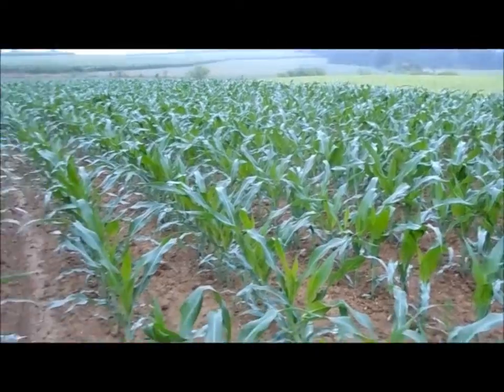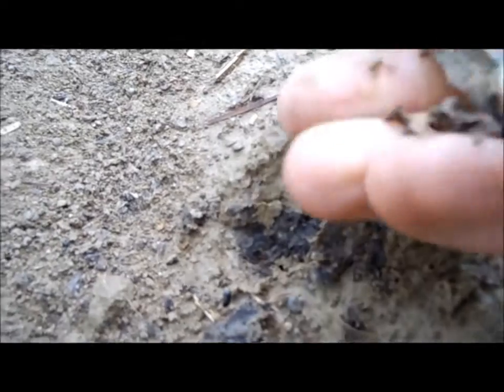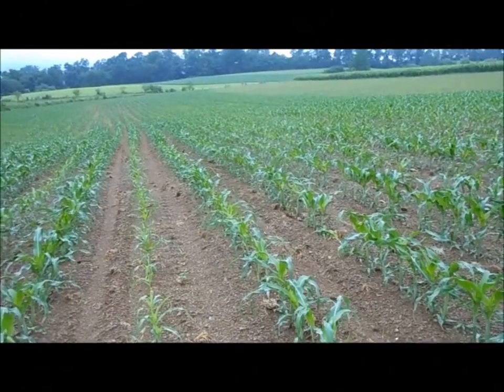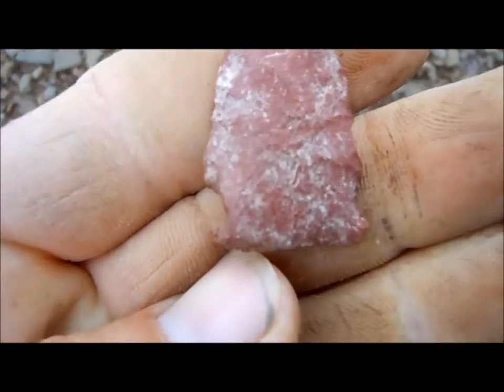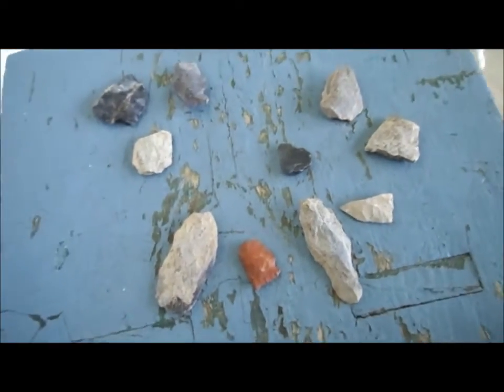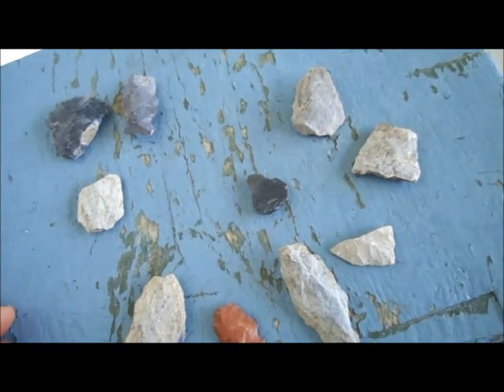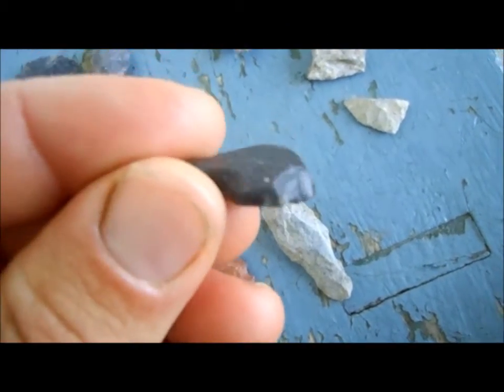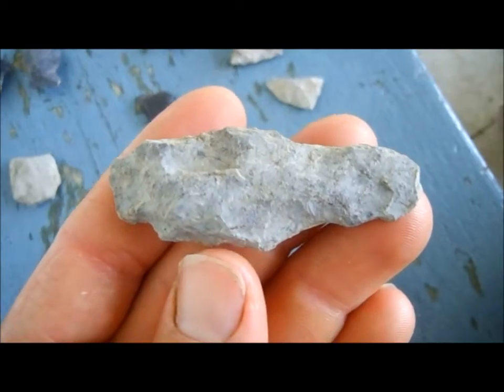#98 Bloody Red Heartbreaker 7-21-12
Spent a couple hours walking the neighbor's fields and came up with a couple pieces.  Also have some bits and pieces from a couple previous hunts in the cleanup.  Still trying to catch up with posting videos.  The corn you see in this one is now about nine feet tall!